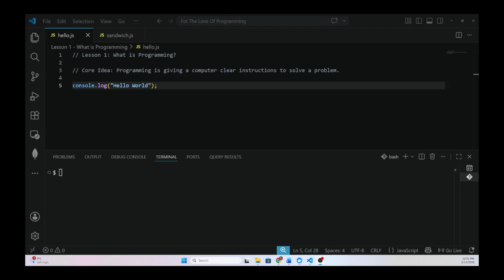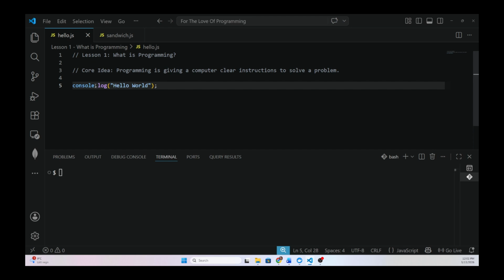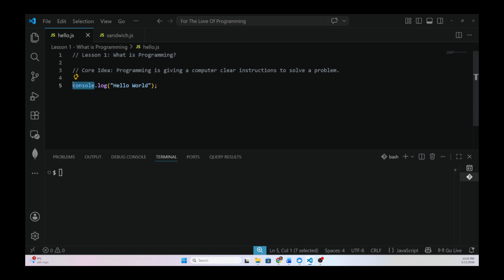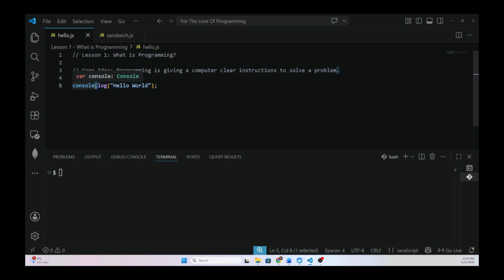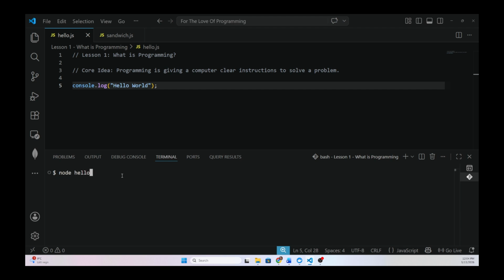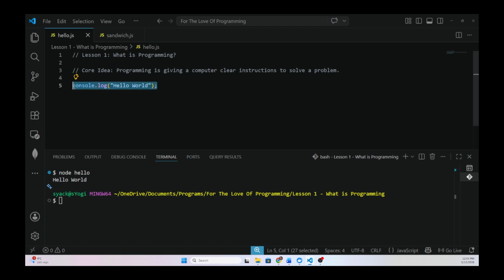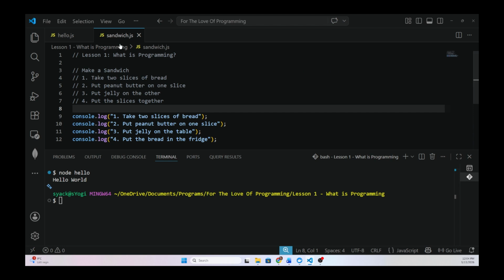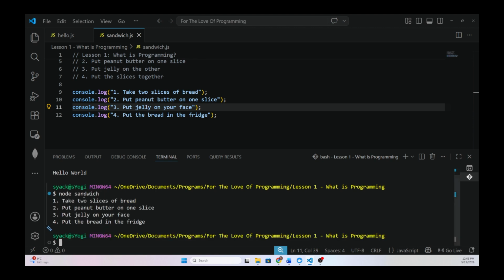What Is Programming? Explained for Complete Beginners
In this beginner-friendly lesson, we explain it in the simplest way possible — programming is giving a computer step-by-step instructions.

You will learn:
✅ What programming means
✅ What code is
✅ Why instructions need to be exact
✅ How a simple line of code produces output

This is Lesson 1 of the "For The Love Of Programming" series — a beginner programming course using JavaScript and TypeScript.

⏱ Timestamps:
0:00 Intro
0:20 What programming means
1:00 Writing your first code comments
1:20 Using console.log
2:20 Running JavaScript in the terminal
2:40 Storing and printing values
3:00 Changing output values
3:20 Quick recap

Produced by Two Foot Studios